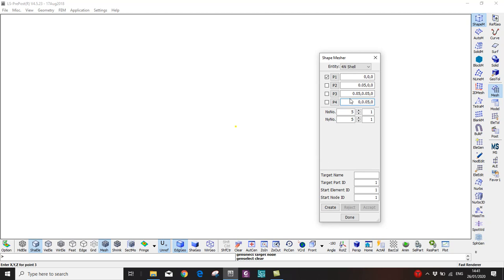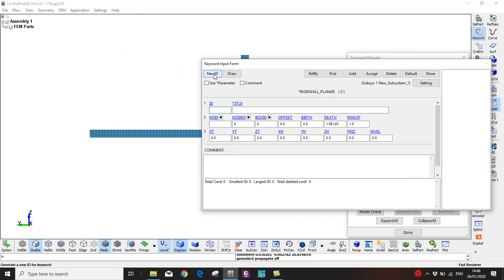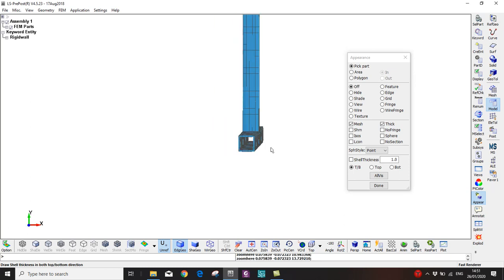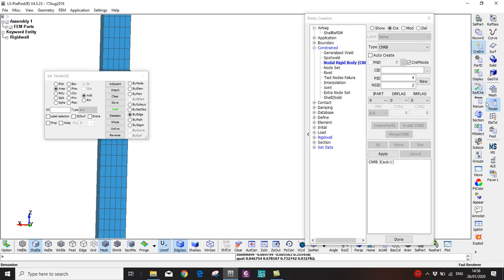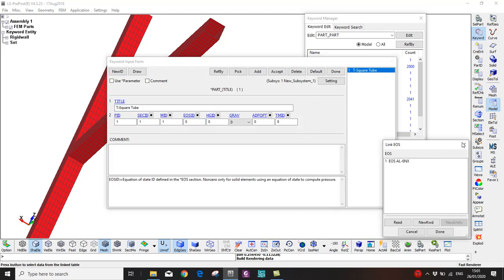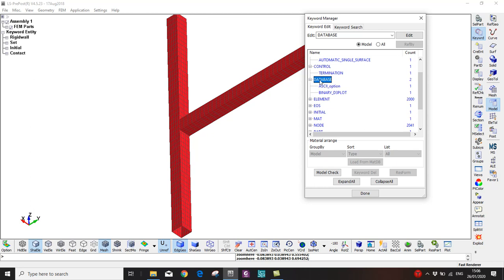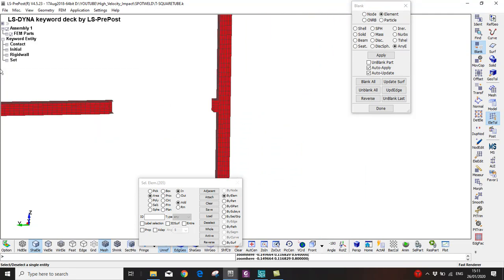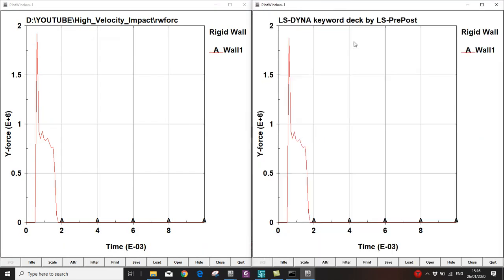LS-DYNA TUTORIAL 7: Hollow Tube Impact on a Rigid Wall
This is the second time uploading this video after audio enhancement.

It's been a while since my last tutorial...life got into the way but I am back!

In this tutorial, we are doing a high velocity impact problem. The T-shape made of two square tubes is impacted on a rigid wall.

Topics covered, including but not limited to:
How to use Johnson Cook material model for shell and solid elements. Failure not included, it will be the topic of another video.
How to create a square tube mesh and rotate/translate mesh
How to link/attach parts with Constrained Nodal Rigid Body/Generalized Spot weld
How to make a planer rigid wall and extract its reaction forces

Thermomechanical response of AL-6XN stainless streel over a wide range of strain rates and temperatures

Optional strain rate forms for the Johnson cook constitutive model and the role of the parameter epsilon

Johnson Cook Material and Failure Model Parameters Estimation of AISI-1045 Medium Carbon Steel for Metal Forming Applications